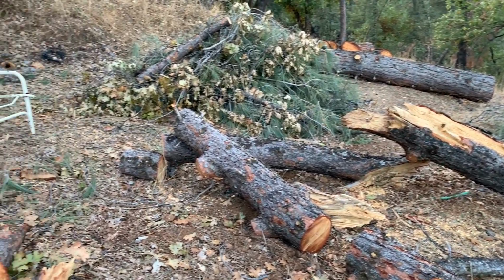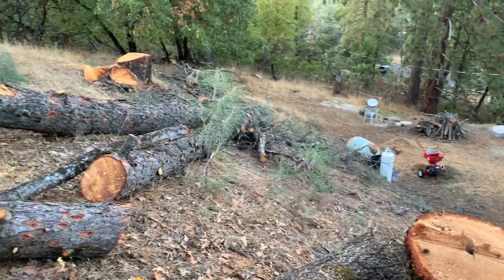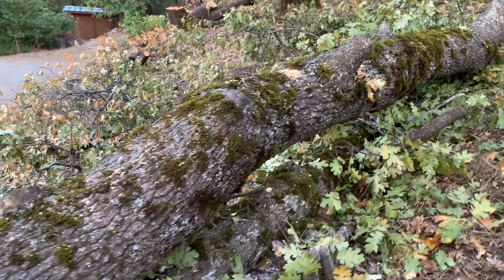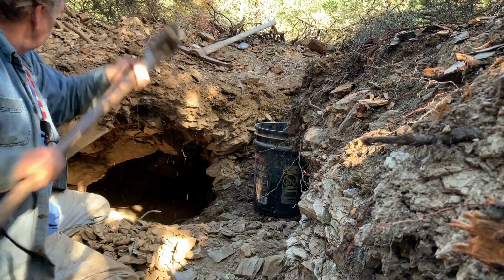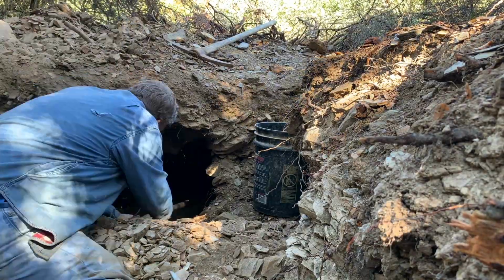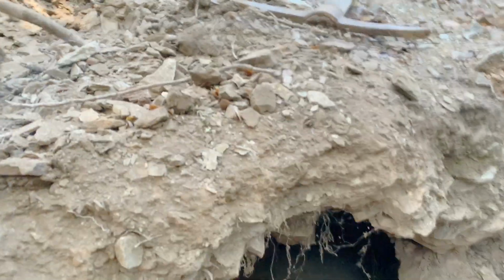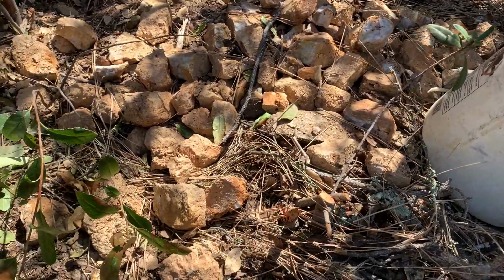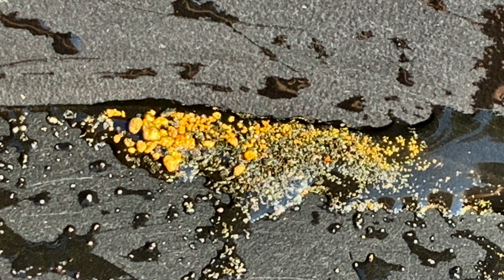Nothing exciting this time.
Working at home and a couple of trips to the Mine.